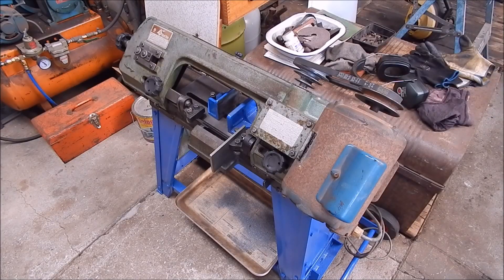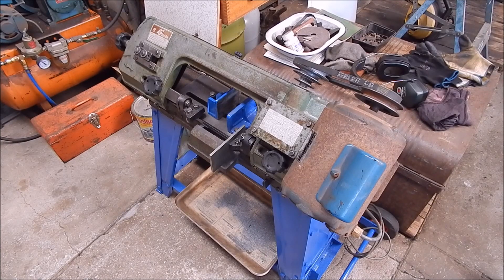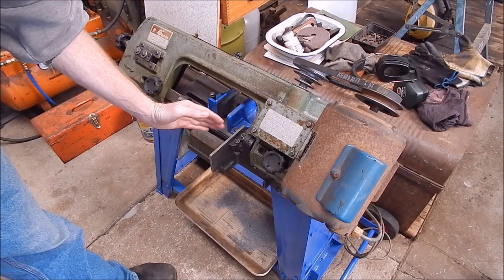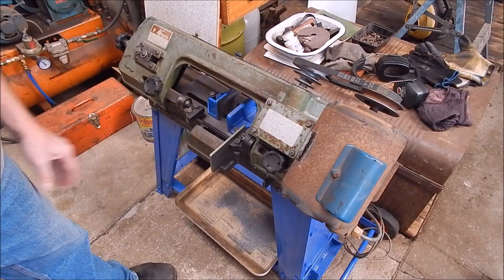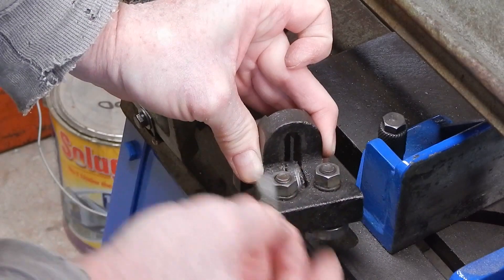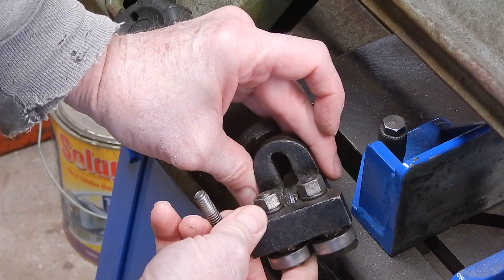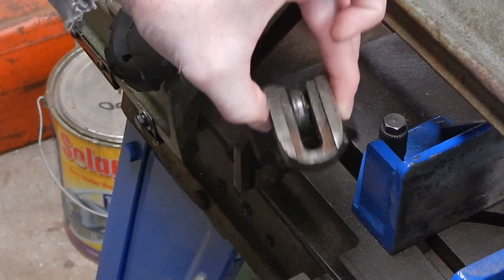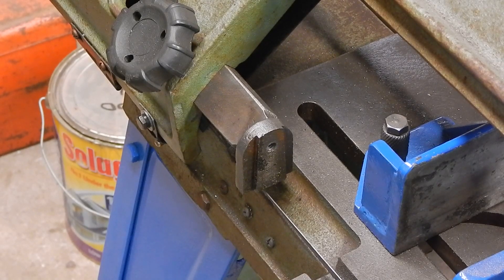How to make a 4x6 metal bandsaw cut square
Here's my take on likely problem areas, and solutions to make your bandsaw cut 90 degrees vertically.